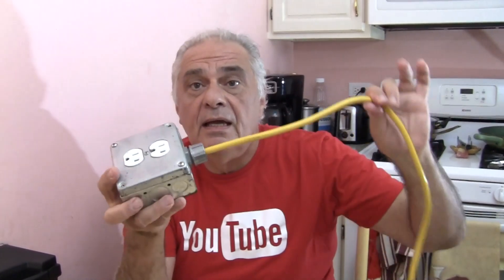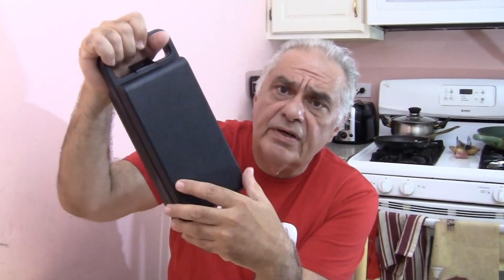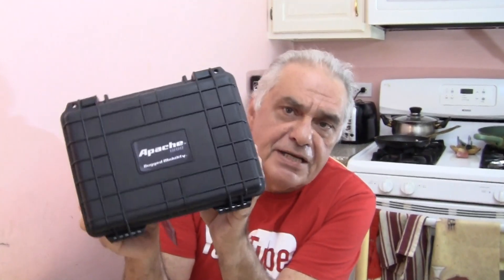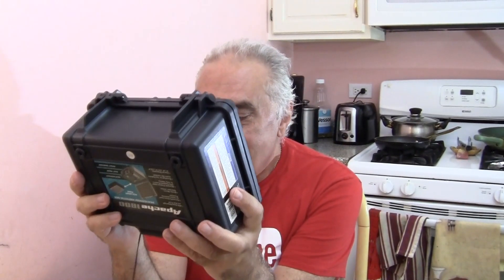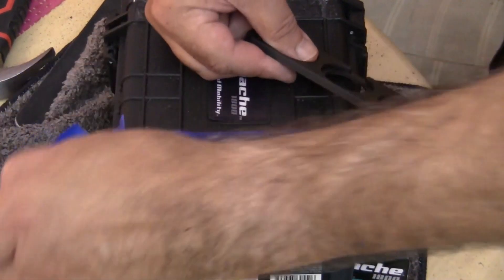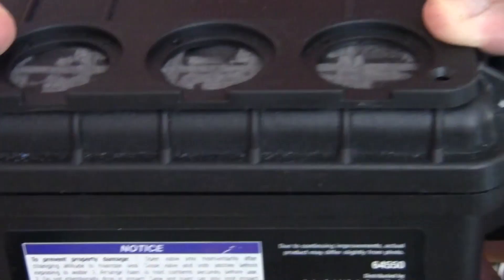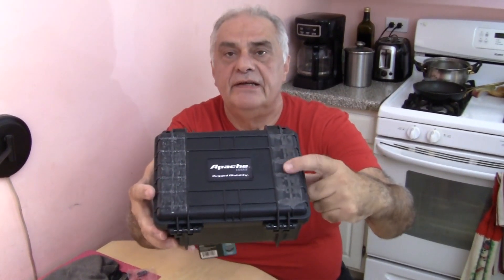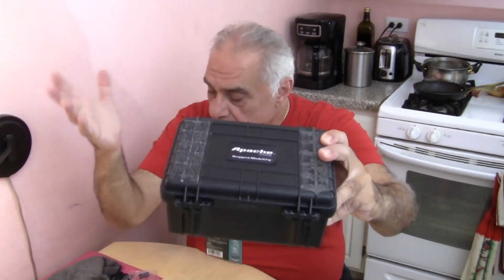Universal Ammo Can Battery Box - No Batteries! What?